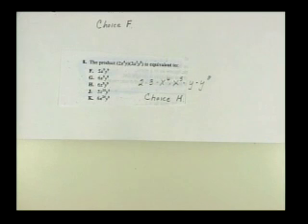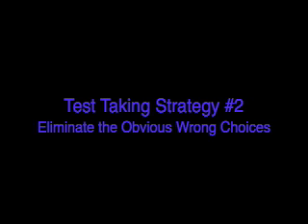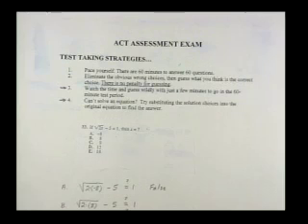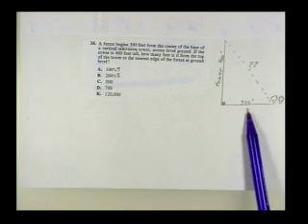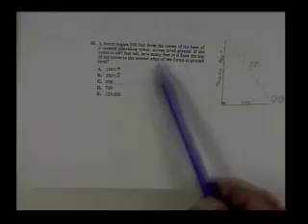ACT Test Taking Strategies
Video giving tips and insight on taking the ACT test.